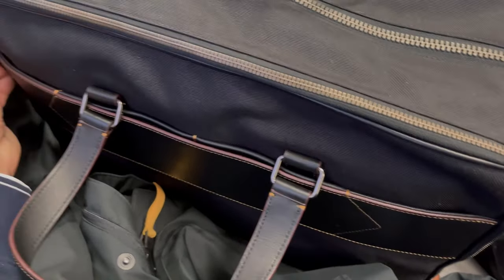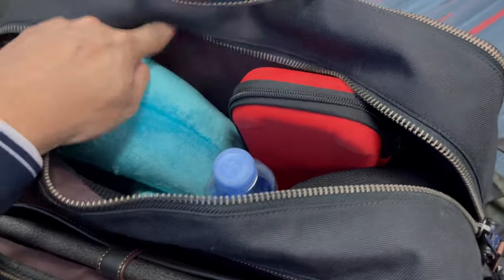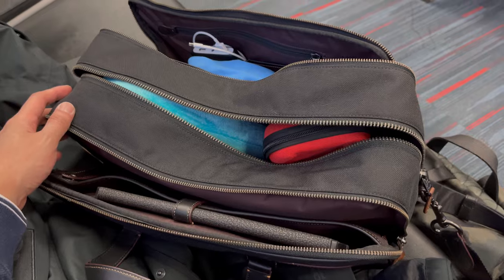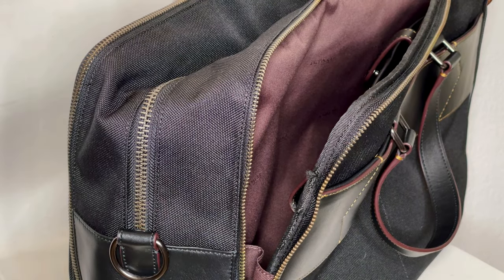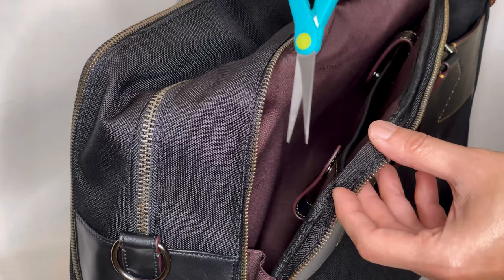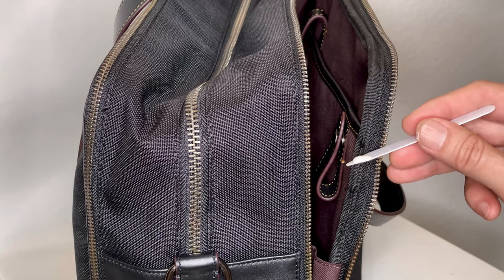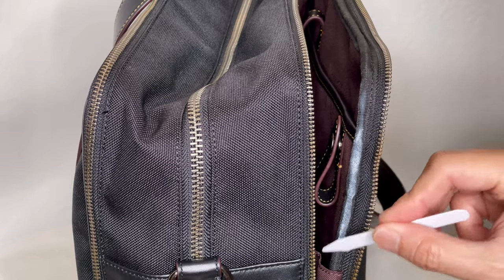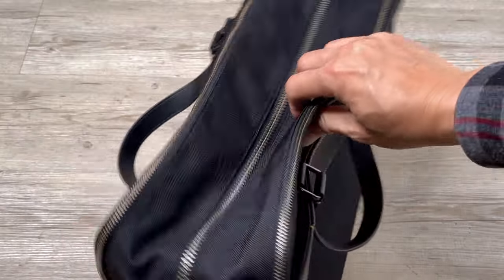What's in my bag traveling edition & Repairing my Coach Academy Day Bag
I am showing you what I carried in my Coach Academy Day Bag in this video. I used it to carry essential items I needed during my flight, and I had it stored under the seat. After my first trip with the bag, I noticed the issue with the zipper. Not sure if it was a defective bag or if it was a design flaw, the zipper tends to catch on with the fabric covering the piping. I considered sending it back to Coach but decided to repair it myself as I love using it as my travel bag. I imagined if I returned the bag, the bag was likely to end up in the landfill. What would you do? Do you think Coach would repair the bag?